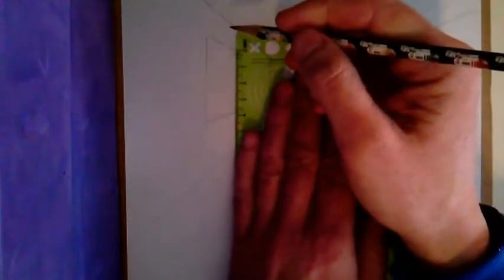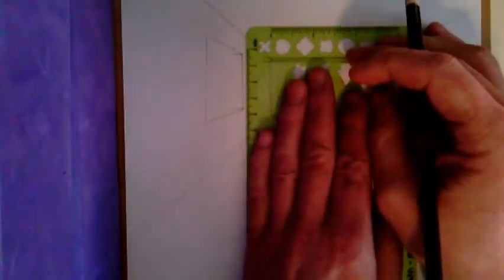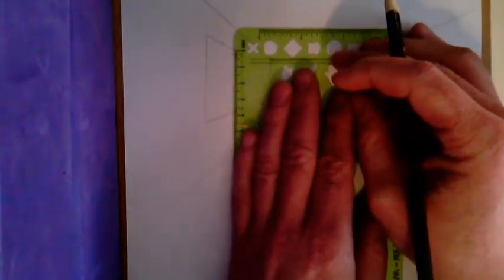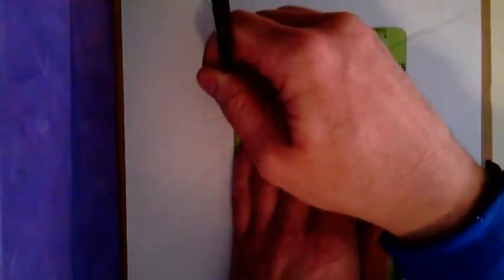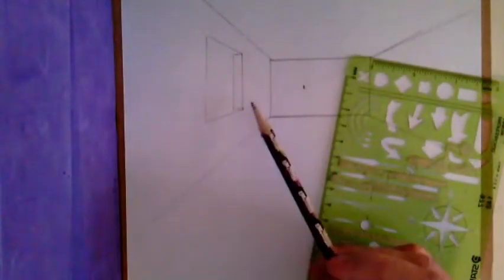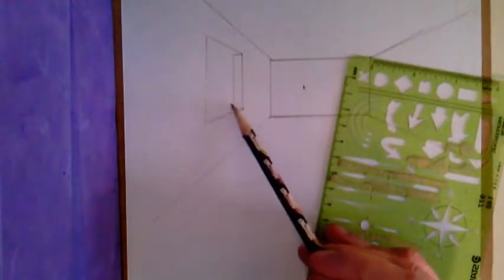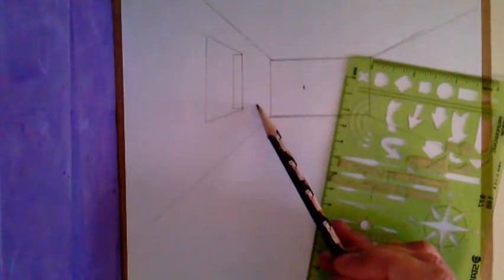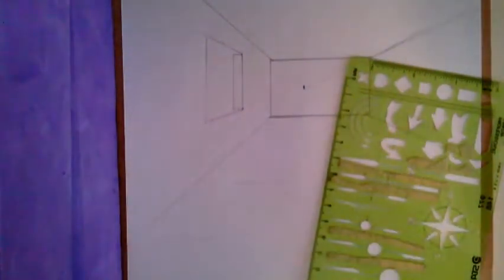1 point perspective interior